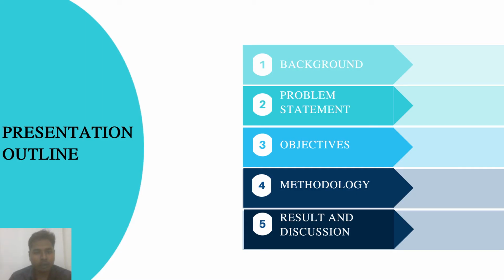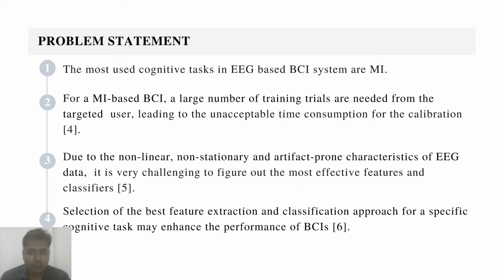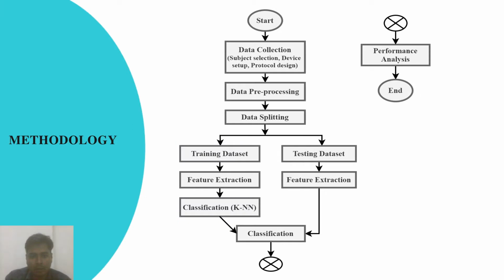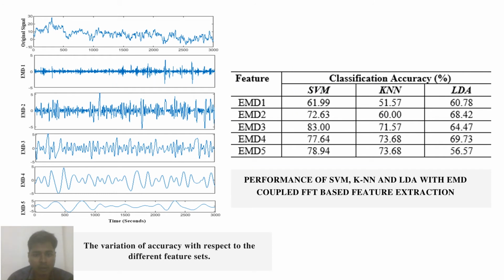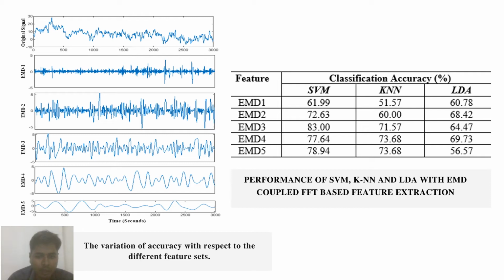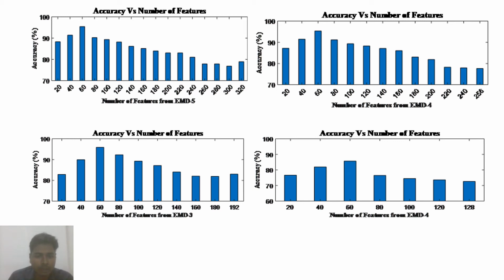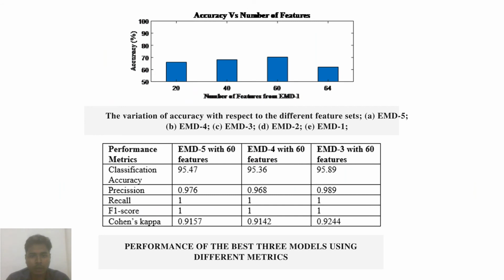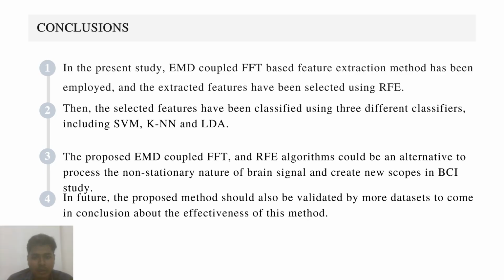ICSET2020 (Paper Id: 72)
Empirical Mode Decomposition Coupled with Fast Fourier Transform based Feature Extraction Method for Motor Imagery Tasks Classification